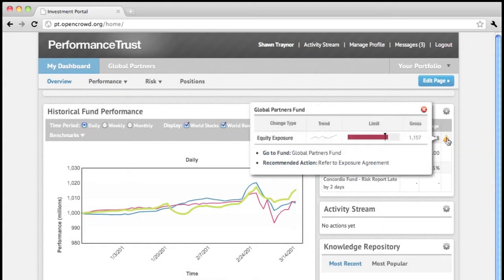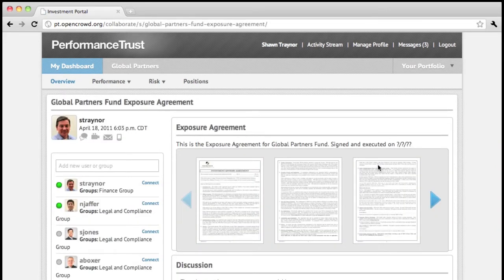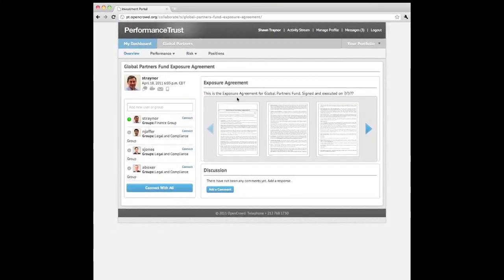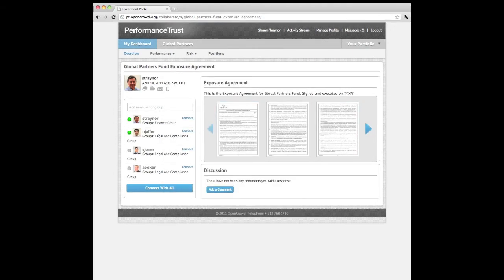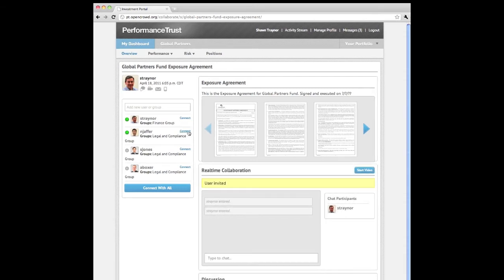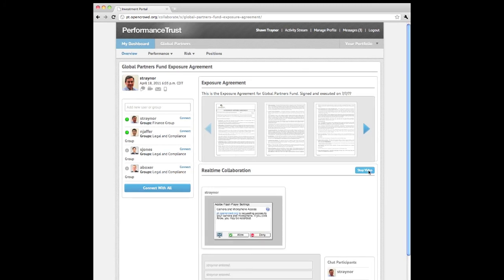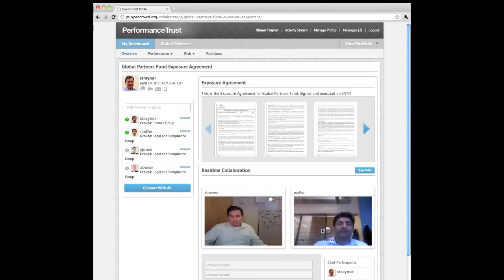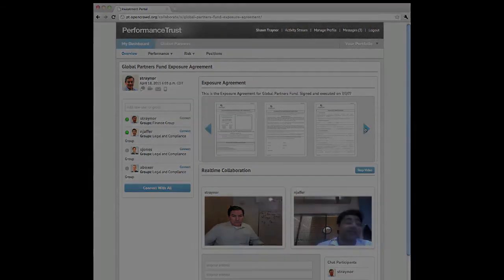Collaborative Dashboard: Document collaboration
In collaborative dashboard you can collaborate in real time around reports, exceptions, and documents. The dashboard is context sensitive and lets you instantly create a workspace around the context and invite the relevant parties to collaborate.